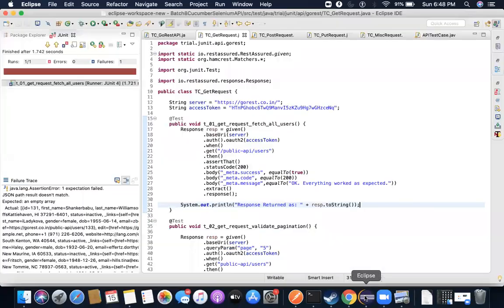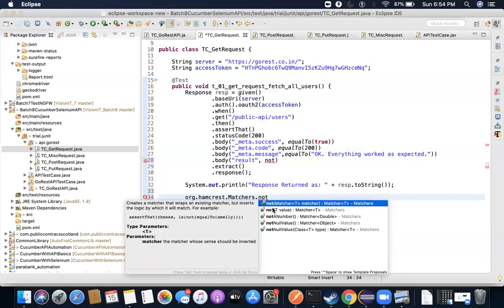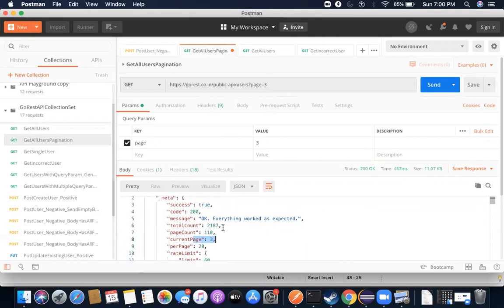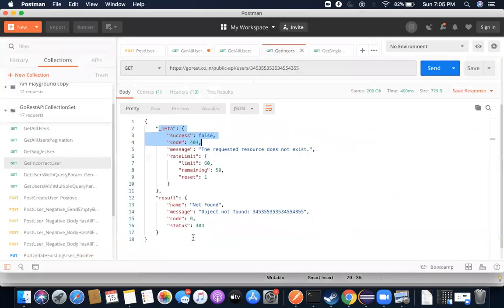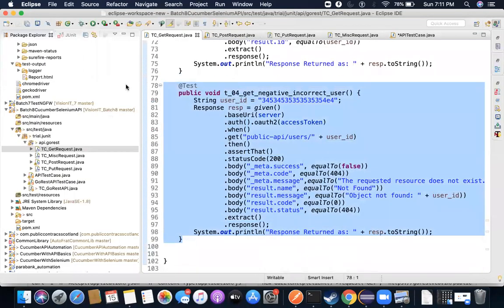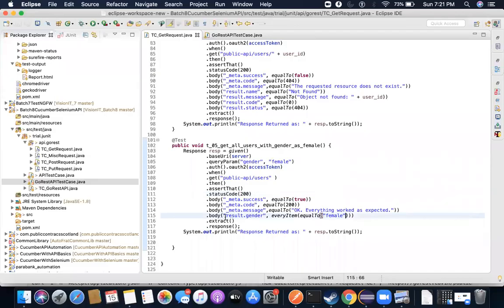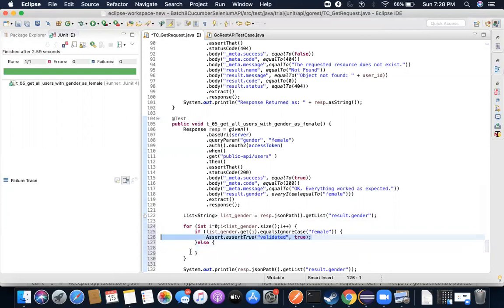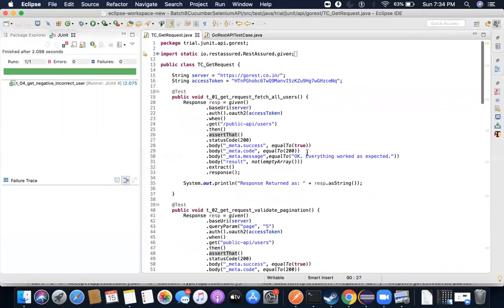Batch 8 API Automation using Rest Assured and Cucumber-Get Request Test Cases Automation-Part 9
In this video, I have automated 6 test cases for Get Request using Rest Assured.
This is a part of video series on API automation using Cucumber.